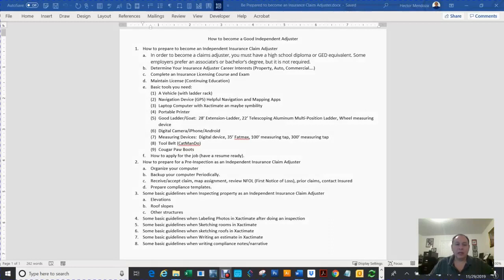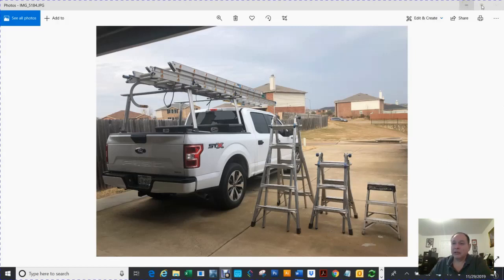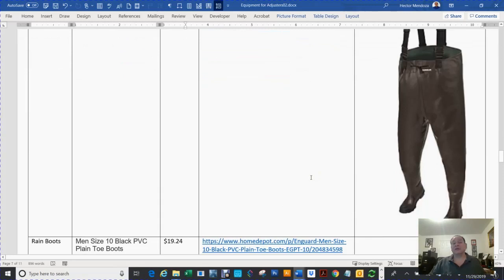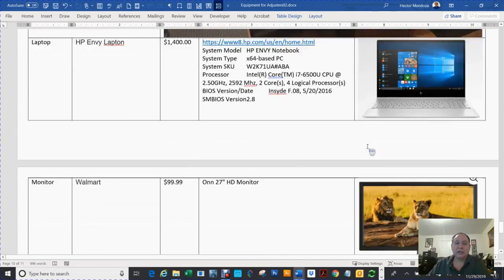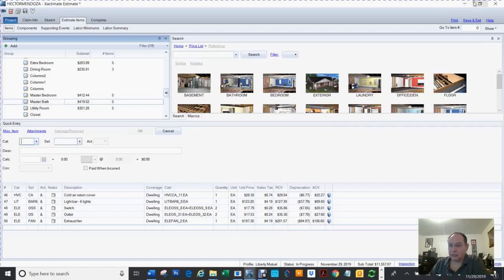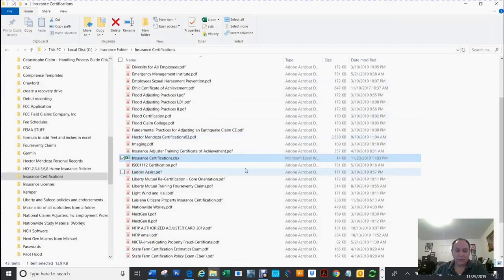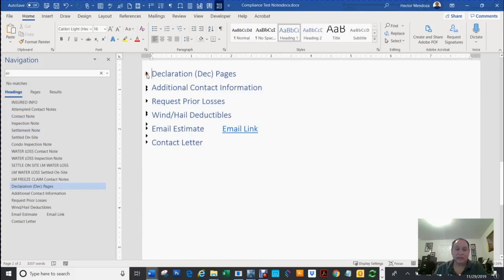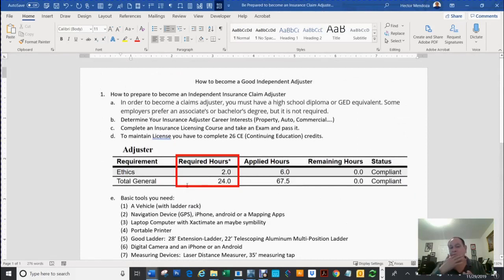How To Become A Good Independent Adjuster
1  How to Become A Good Independent Adjuster

2  How to Prepare for A Pre-Inspection as An Independent Insurance Claim Adjuster

3 Some Basic Guidelines When Inspecting Property as An Independent Insurance Claim Adjuster

4 Some basic guidelines when Labeling Photos in Xactimate after doing an inspection

5 Some basic guidelines when Sketching Rooms in Xactimate

(1).  Sketching rooms in Xactimate

(2).  Adding windows to a room in Xactimate

(3).  Adding doors to a room in Xactimate

(4).  Adding cabinets to a room in Xactimate

(5).  Adding outlets/switches to a room in Xactimate

6 Some basic guidelines when Sketching Roofs in Xactimate

7 Some basic guidelines when Writing an Estimate in Xactimate

8 Some basic guidelines when Writing Compliance notes/narrative

OTHER VIDEO I HAVE POSTED

How to Create Doors and Windows in Xactimate

Diagram a roof using Google Maps in Xactimate

Diagram a roof using Google Maps in Symbility

Xactimate How to draw a sketch using a scan

Symbility How to draw a diagram from a scan

Xactimate Keyboard Shortcut for Changing Doors Side to Side and Top to Bottom

Xactimate (Import Images in To Xactimate To Use as An Underlay Image

Drawing A House from Top to Bottom